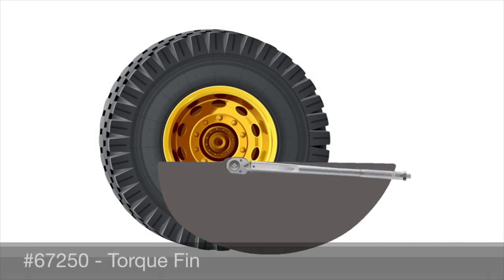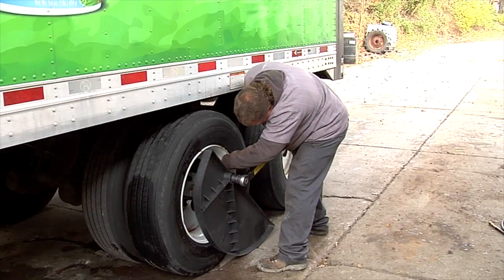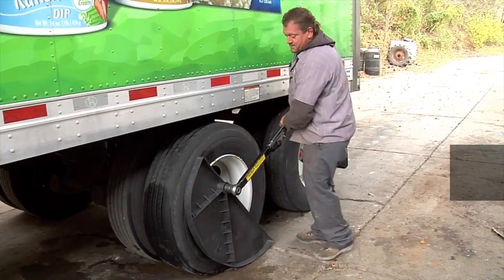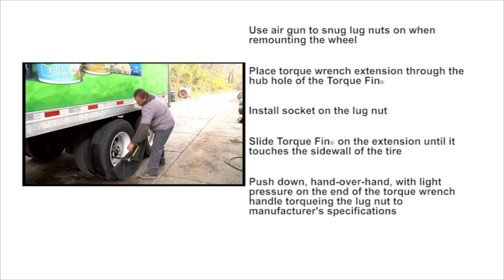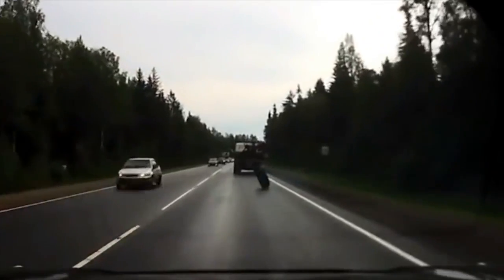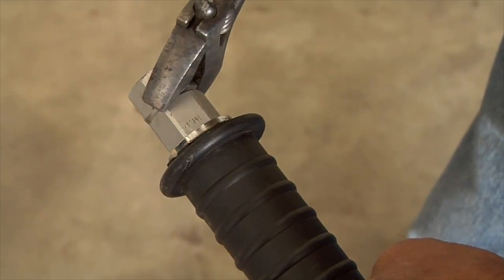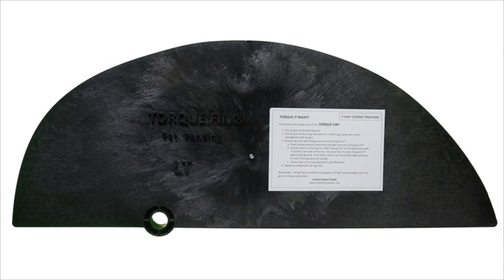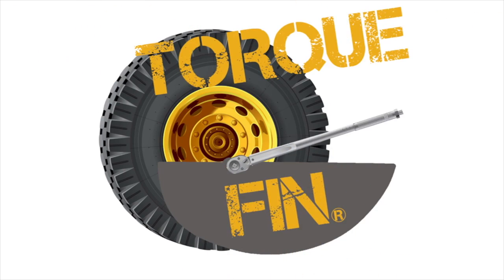TORQUE FIN - Torque wrench stabilizer stand for Heavy Duty Truck Tires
Torque Fin - Product # 67250

How to stabilize a torque wrench on commercial HD tractor trailer tires. . Simple, affordable, light and effective. Torque it right the first time with the Torque Fin!

The Torque Fin is a lightweight plastic, torque-wrench-stabilizing tool created to provide stability during single-person torquing. See below for the features and benefits of this new product by AME International:

-Links with, stabilizes, and properly aligns manual torque wrenches to ensure accurate torque
-Affordable and efficient
-Reduces risk of injury and liability due to wheel-off accidents
-Works with most commercial torque wrenches and truck tires

For more information on the Torque Fin, visit us on the web at ameintl.net or call to find a distributor near you!